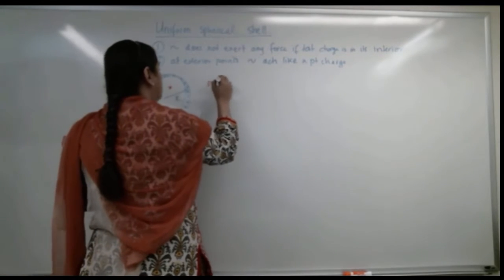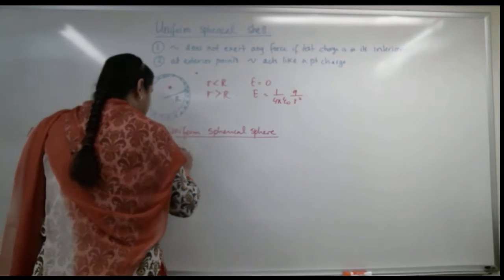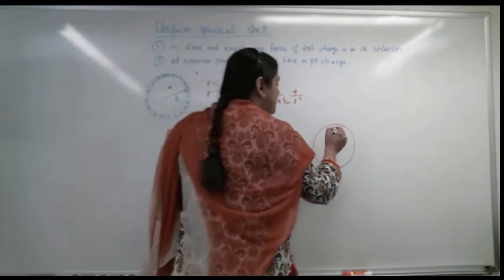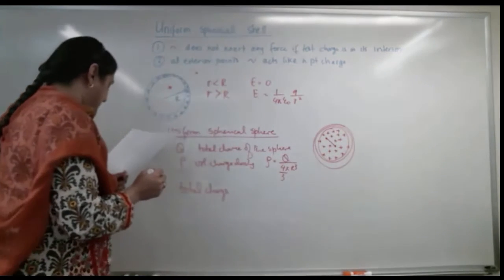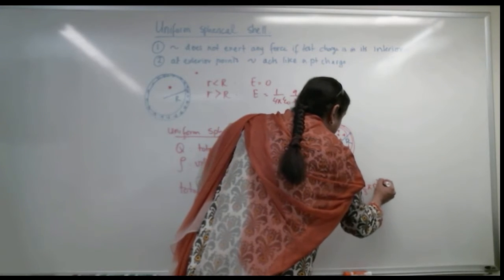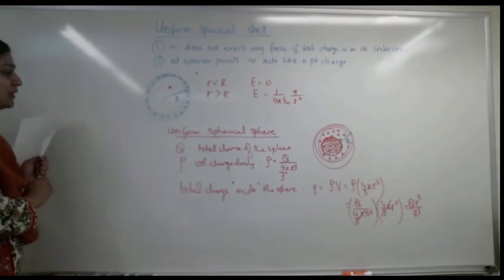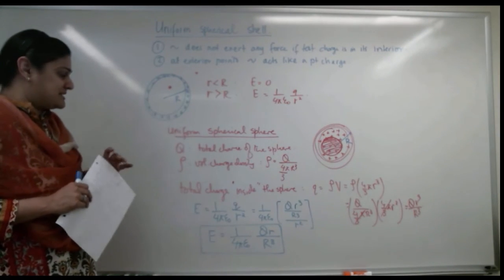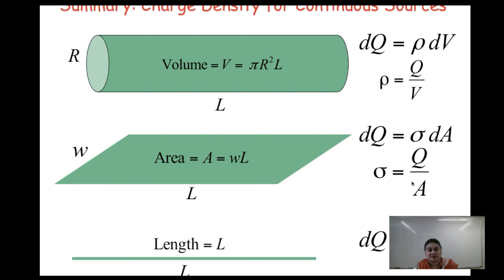Intro II Chap 22.3.4 E Field of Continuous Charge Distribution - Uniform spherical shell of charge